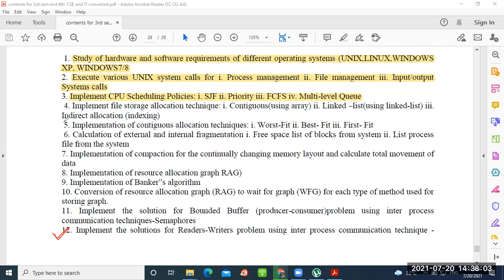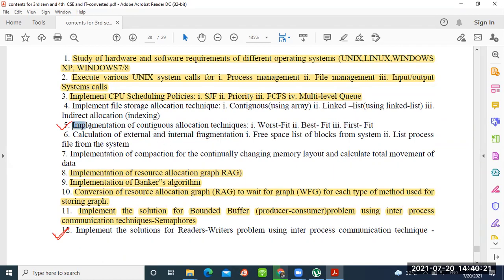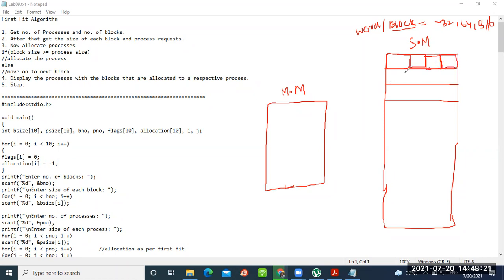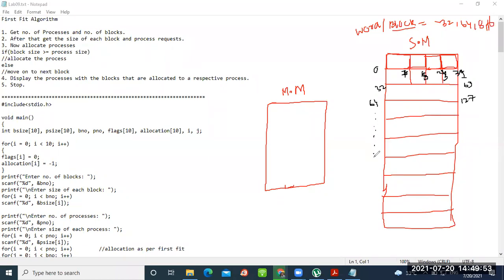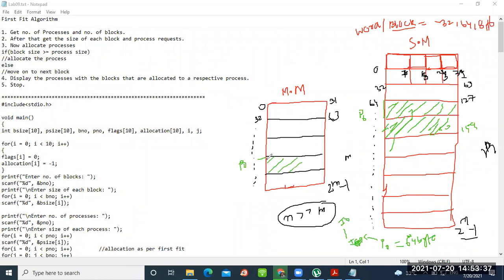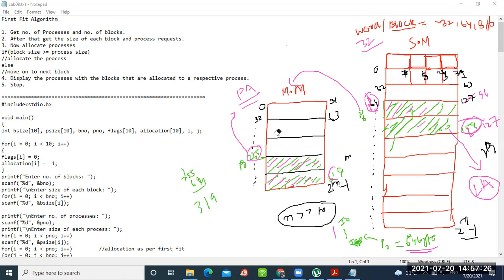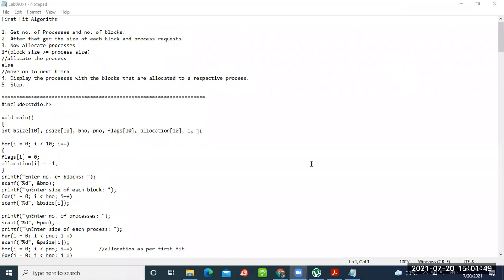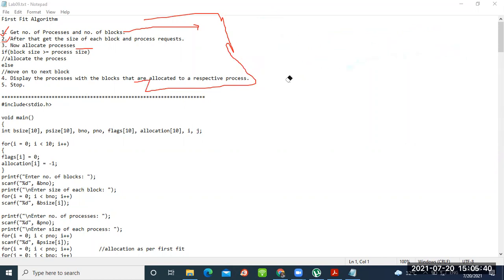CS 401P- OPREATING SYSTEM LAB_SESSION 1_20.07.2021